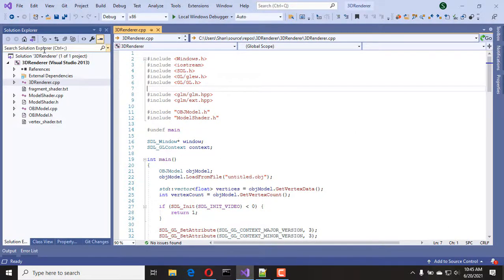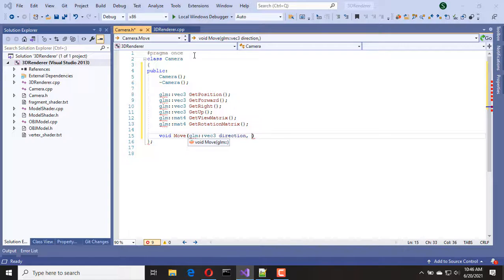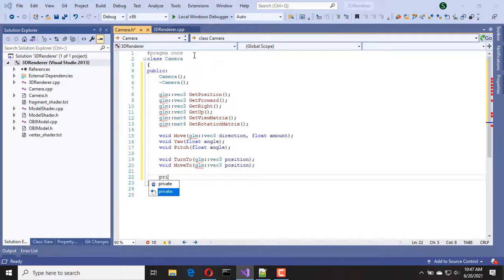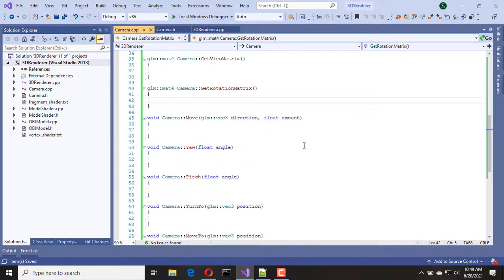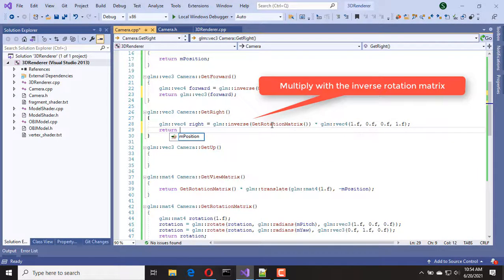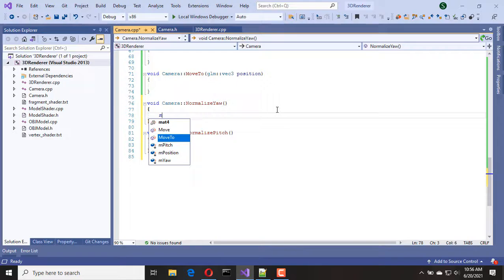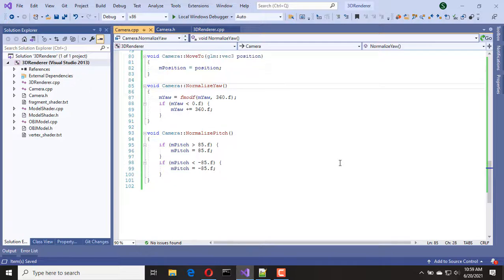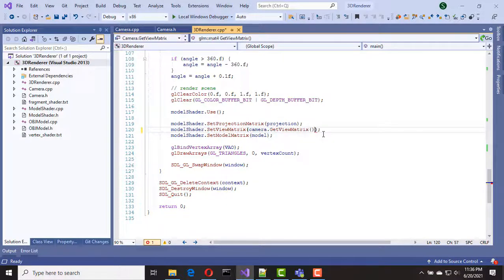OpenGL Programming - Part 9 (Create Camera class)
OpenGL / C++ Programming Tutorials - Part 9
Creating the Camera class